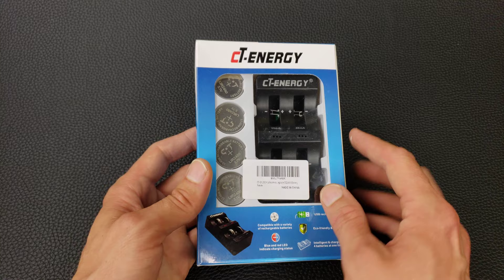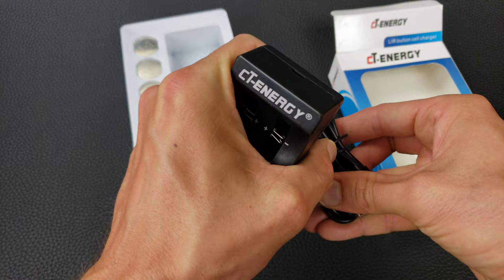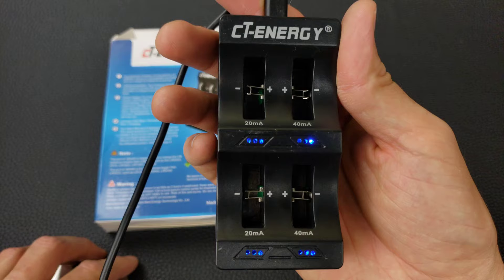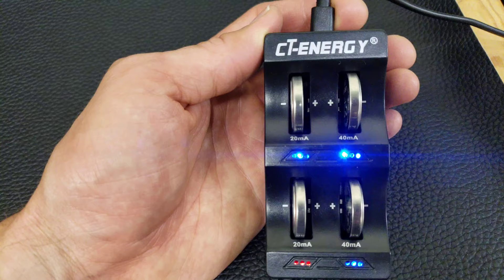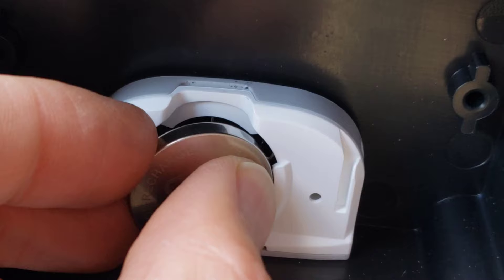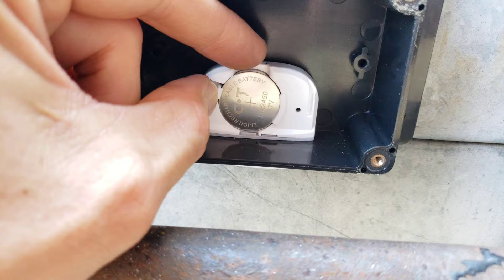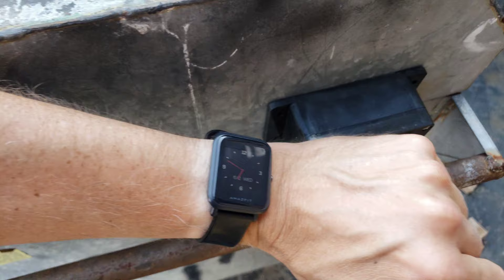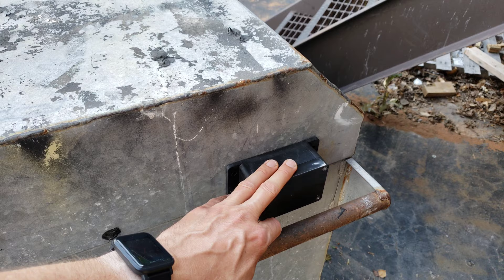Use Rechargeable Coin Cell Battery For SmartThings Smarthome Sensors | CR2450 To LIR2450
The CR2450 coin cell batteries found in SmartThings Multipurpose Door Contact Sensor and other smarthome sensors only last 1 year or less. The CR2450 battery in my outdoor multipurpose sensor only lasted about 6 months because it is constantly reporting the temperature.

Rechargeable CR2450 compatible coin cell batteries are available and known as LIR2450. You will also need a special coin cell lithium-ion charger. The kit I bought includes 4 LIR2450 batteries and one charger that can charge 4 batteries at once, and can also charge other sizes of coin cell lithium-ion batteries.

LIR2450 plus Charger can be purchased on Amazon

▼ NOTE that this battery did not work in the Chamberlain MyQ Garage Door sensor, which is unusual. It seems that the sensor is more sensitive to battery voltage, and shuts down due to the higher voltage of these rechargeable cells.

The normal charge cut off for Li ion batteries is 4.2V, so that is normal for the battery to reach that. When a load is put on it, it will drop rapidly to 3.7V nominal. I found that they work fine in Smarthome products, but did not work in MyQ garage door sensor. It didn't damage the sensor, but the sensor would not work while the battery was in due to the higher voltage. A controlled discharge tool can be used to discharge to a specific voltage, like this

The products shown here were purchased by me with the intent to use them. I did not receive any free items, and I am not being paid or compensated for this review.